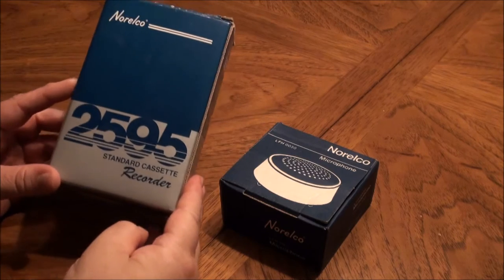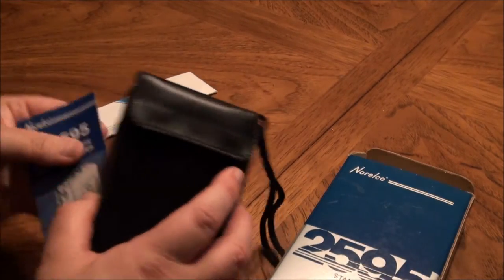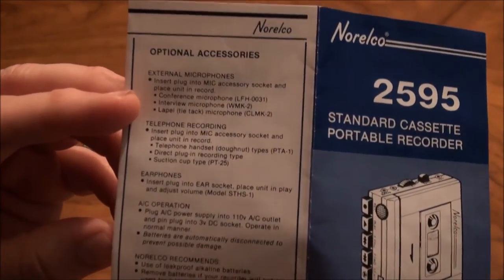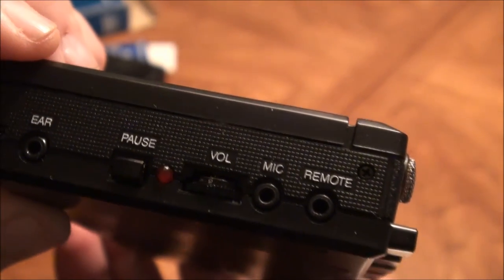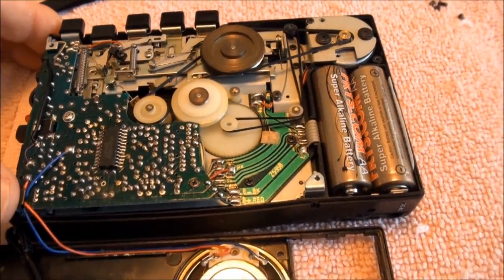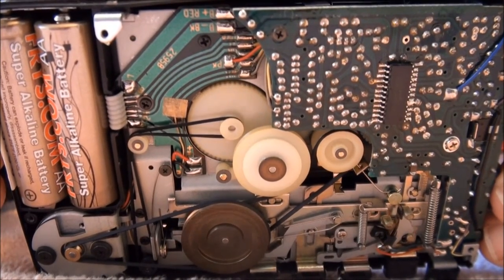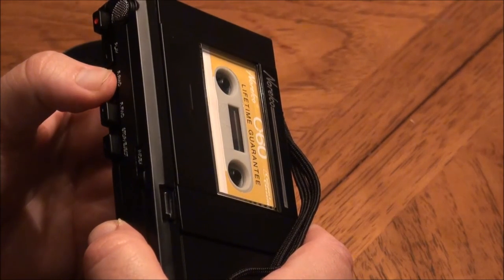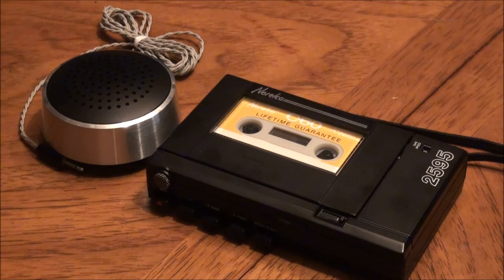Norelco 2595 Cassette Recorder & 0030 Conference Mic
The Norelco 2595 from Philips Business Systems Co. uses full-size cassettes rather than mini-cassettes. It has features seen in other dictating machines like variable speed playback and index marking. It was probably made in Japan, maybe in the early 1990's. The optional conference microphone LFH 0030 was made in Holland. My 2595 has significant motor transport noise so the recordings on the conference mic sound better than those using the internal mic which picks up that noise.